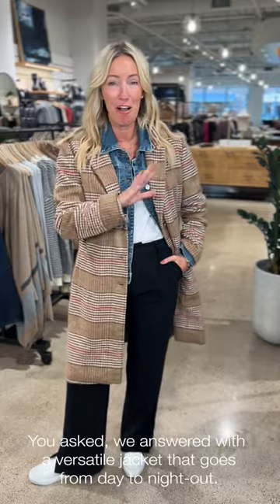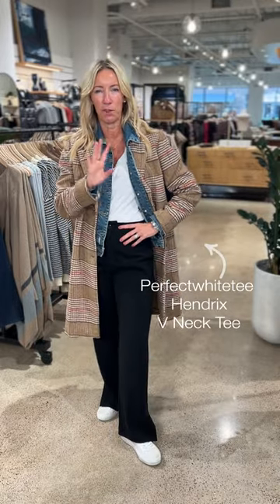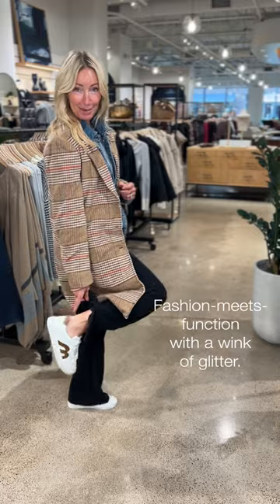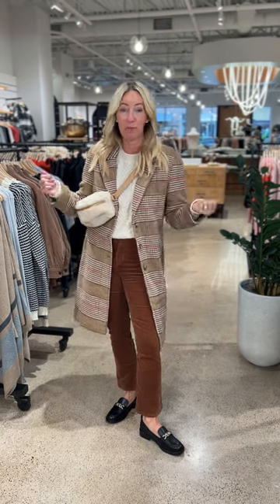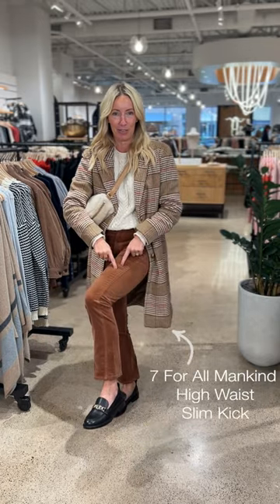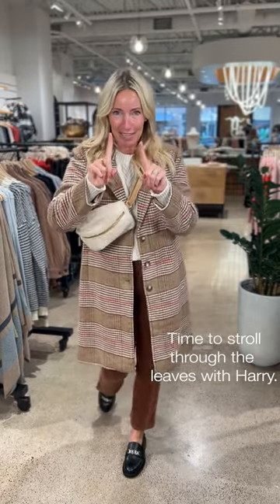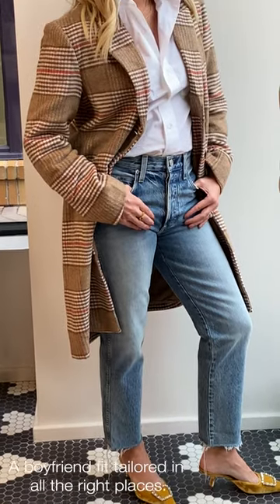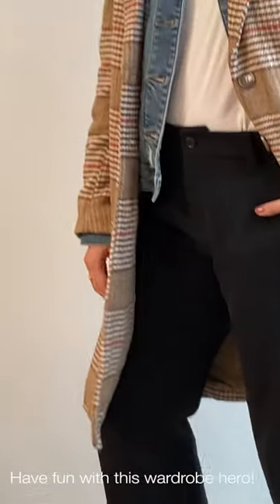A Layering Dynamo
Heidi's styling one phenomenal jacket from day to night-out. It's the versatile piece you've been craving ... dig in! Item links & details below!

See the full selection of clothing and shoes featured in this video at EVEREVE.com

0:00 // Intro

0:07 // Look 1

2:01 // Look 2

3:53 // Look 3